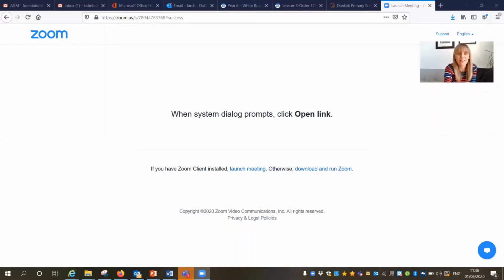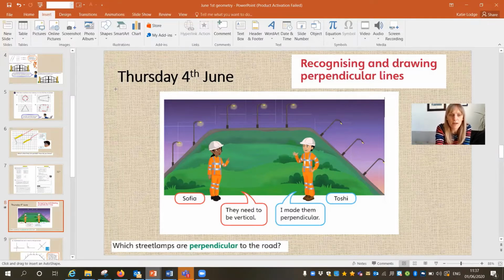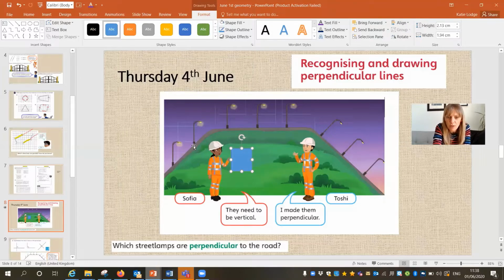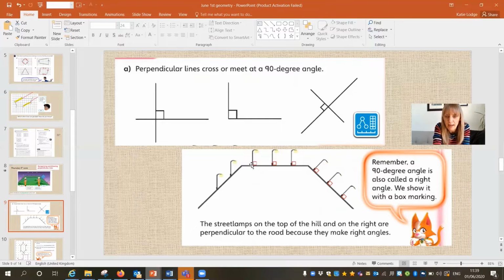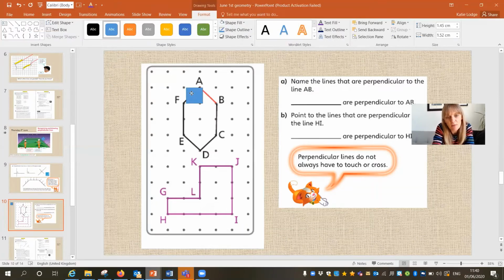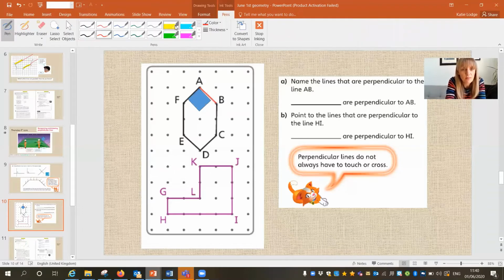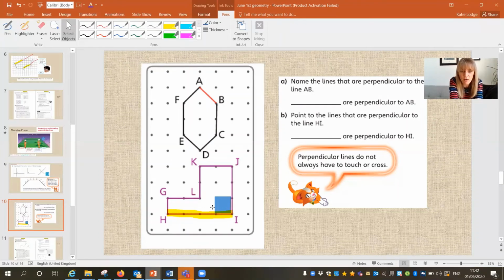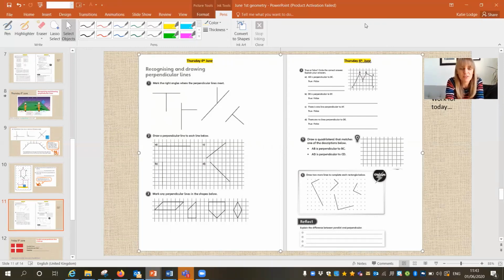Year 5 maths Thursday 4th June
This is Thursday's maths lesson for children from both Highfields and Abbey campuses